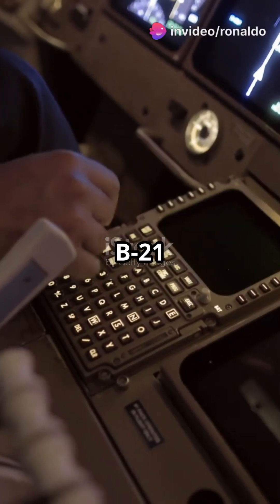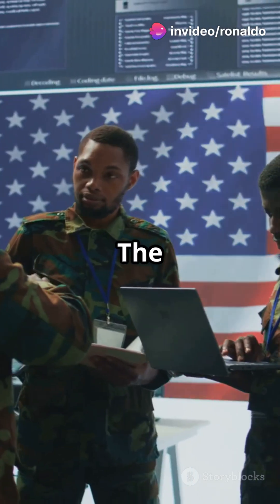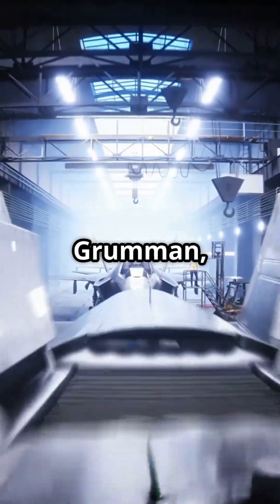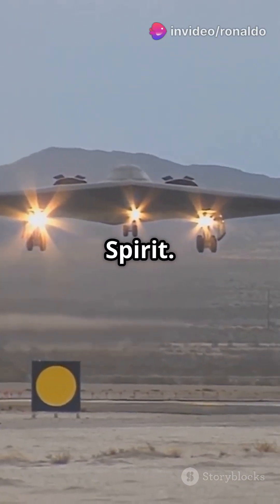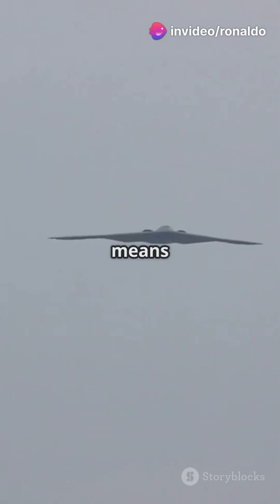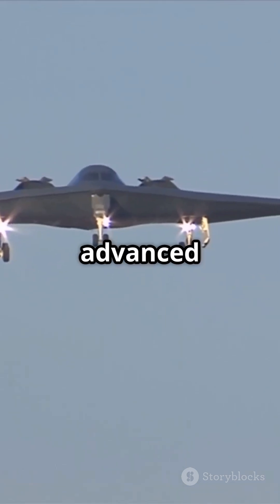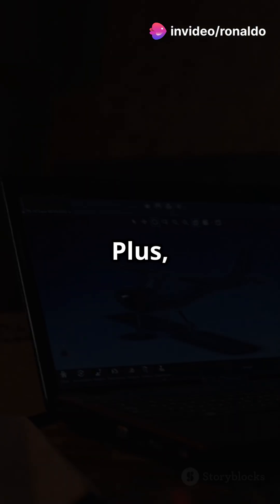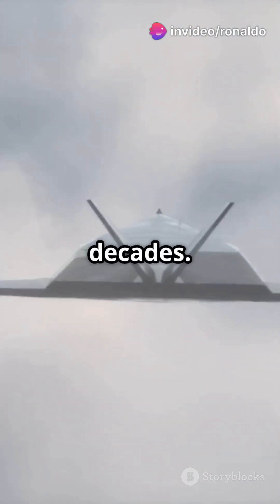B 21 Raider The Future of Stealth Bombers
Discover the cutting-edge capabilities of the B-21 Raider, the USAF's next-generation stealth bomber designed to penetrate advanced air defenses with ease. Unveiled on December 2, 2022, this strategic powerhouse will eventually replace the B-1B Lancer and B-2 Spirit. With a dual-capable design for both nuclear and conventional munitions, the B-21 boasts a sleek, flying wing structure and innovative technologies such as digital twin models and cloud-based systems. Join us as we explore its significance in modern warfare, expected service entry in the mid-2020s, and its crucial role in strengthening U.S. military capabilities against global threats.